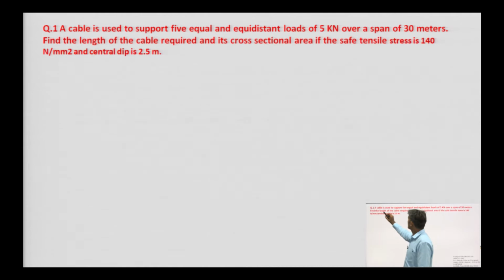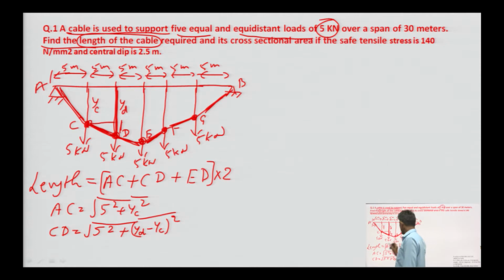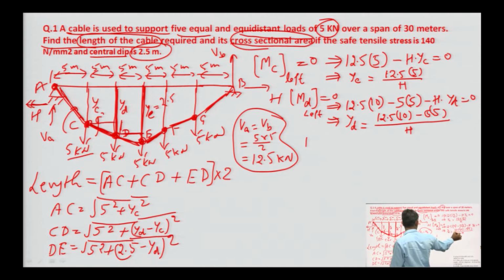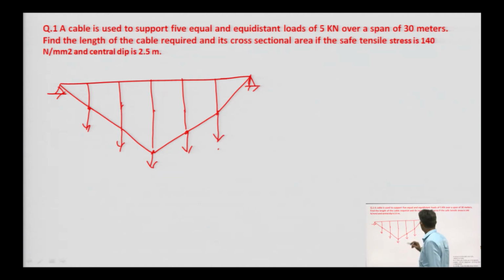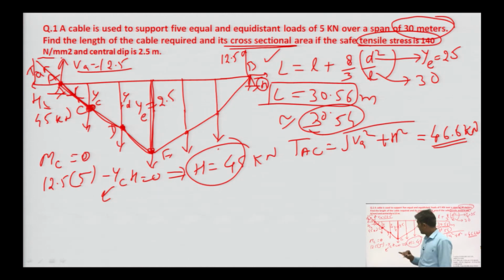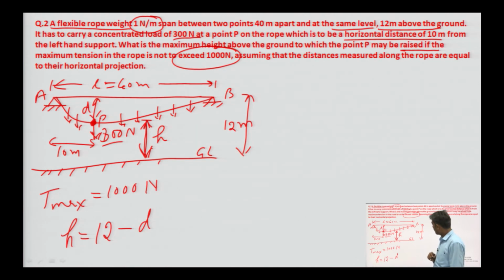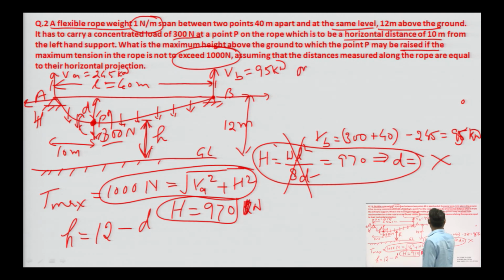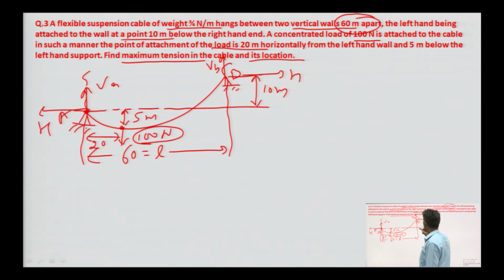Tutorial - Analysis of Cable